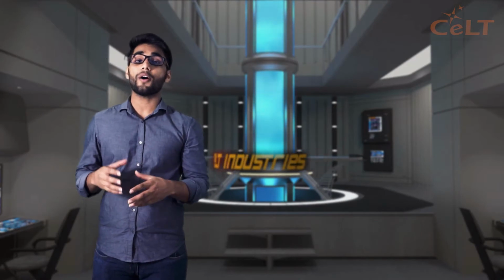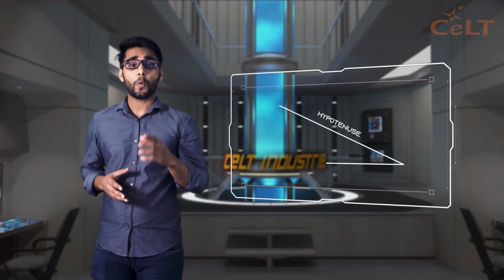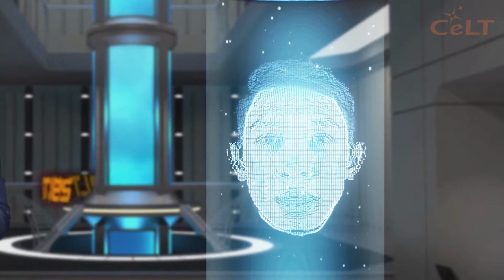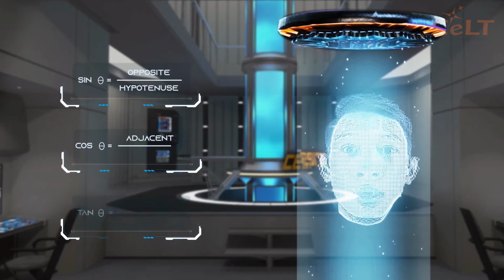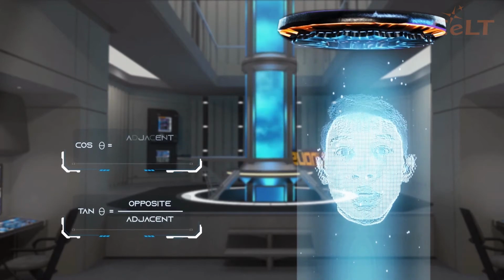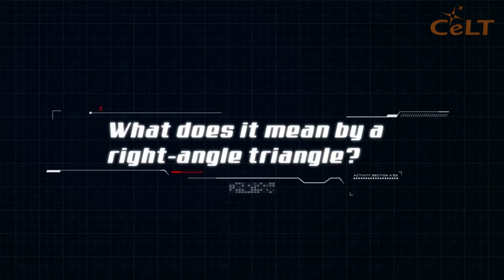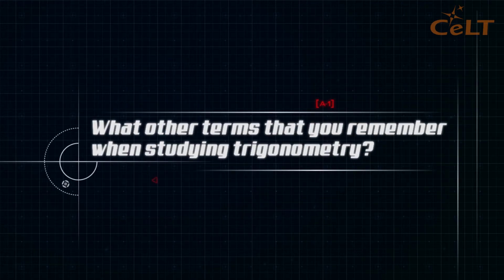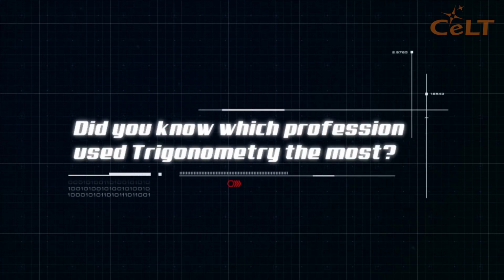Introduction Chapter 3 Fundamental of Trigonometry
Mathematics Engineering